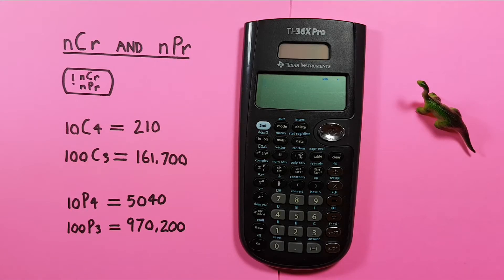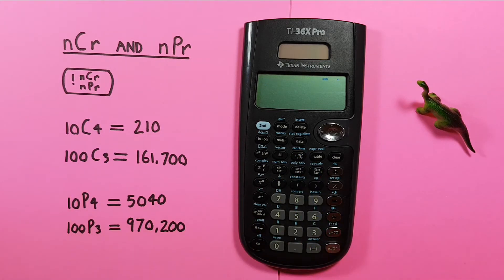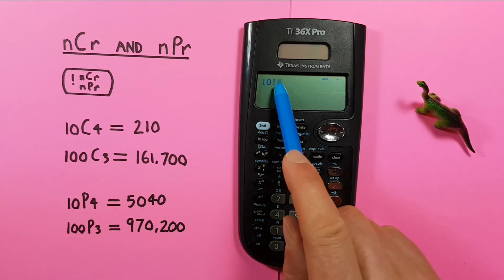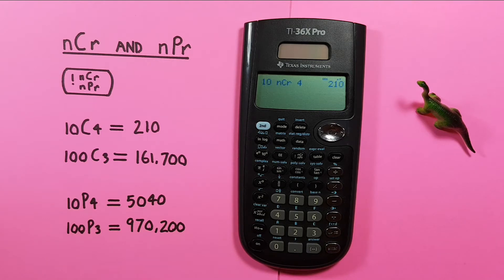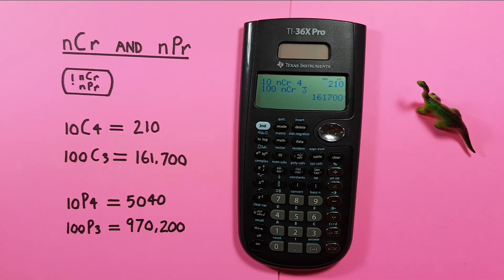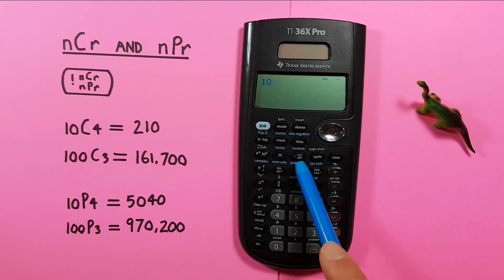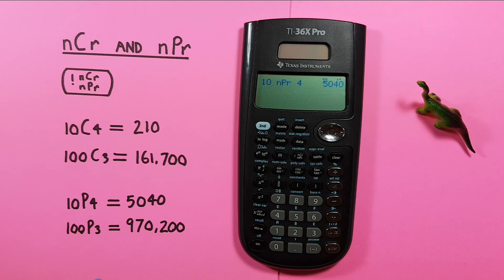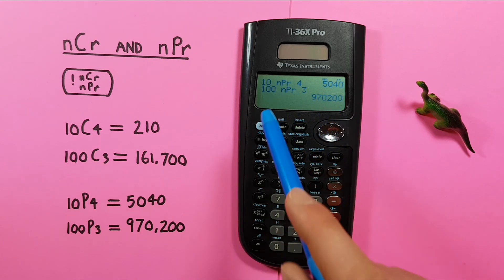How to solve Combinations and Permutations on the TI-36X Pro Scientific Calculator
A quick tutorial on how to solve combinations (nCr) and permutations (nPr) on the TI-36X Pro Scientific Calculator.

Contents:
0:00 Intro
0:19 Buttons used
0:26 Combinations (nCr) Examples
1:29 Permutations (nPr) Examples
2:24 Outro